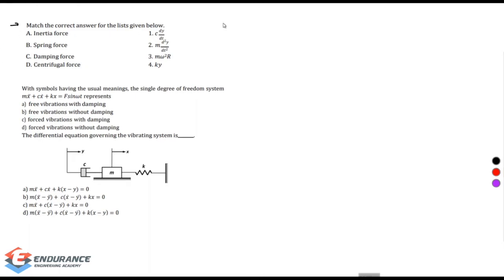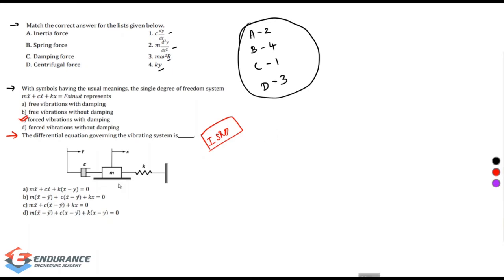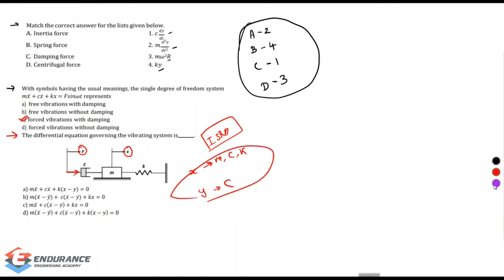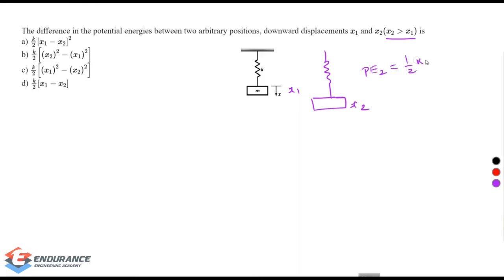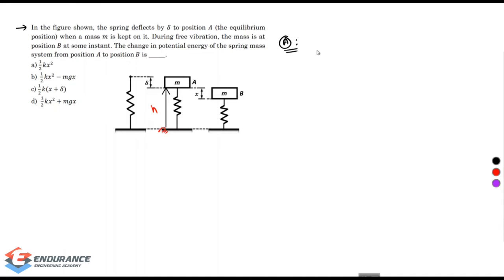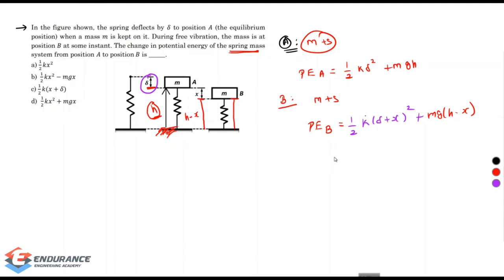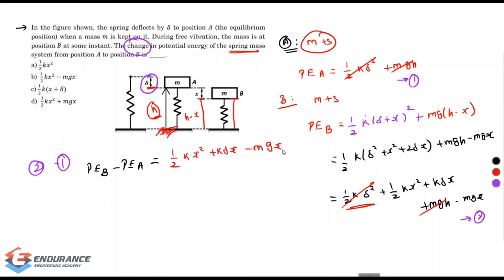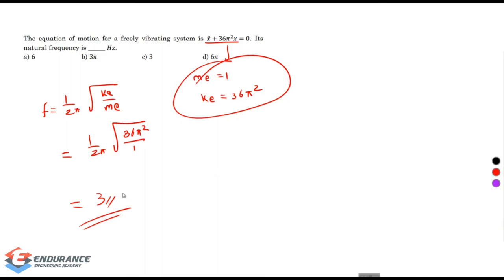Vibrations: Rapid Revision Questions | GATE, PSUs & ESE | Theory of Machines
Let us go through the solutions of Rapid Revision Questions from Vibrations for GATE, PSUs & ESE.